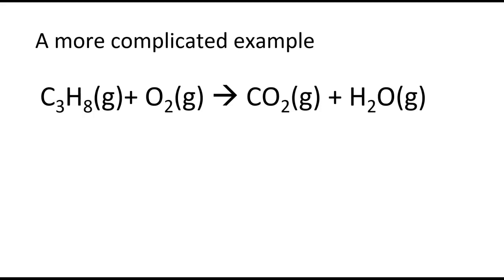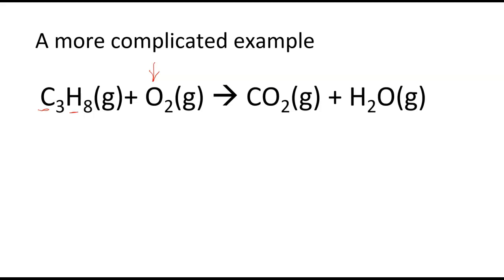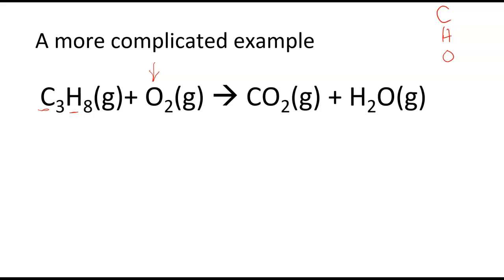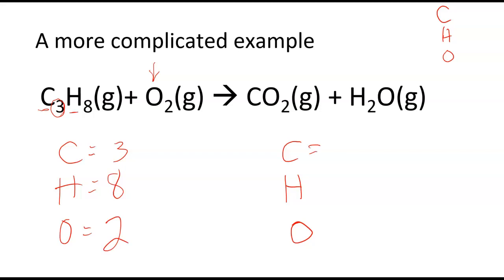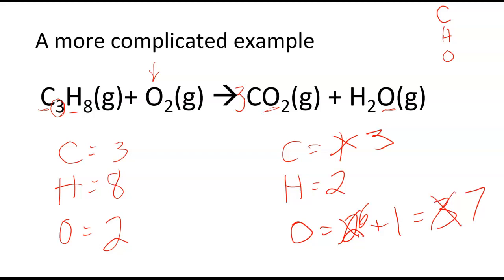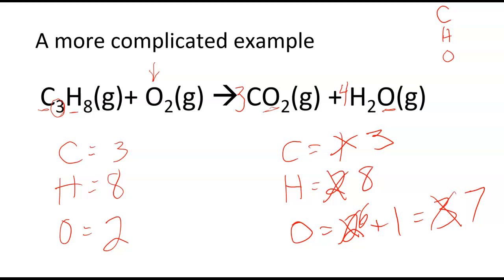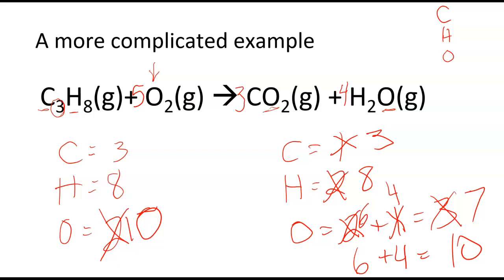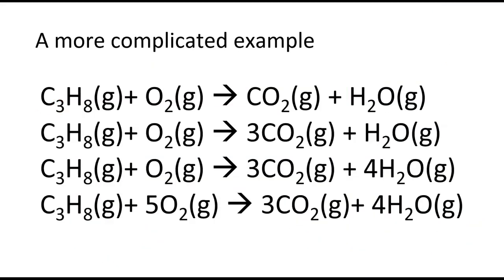Balancing a Combustion Reaction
Step-by-step example of balancing the combustion of propane gas.